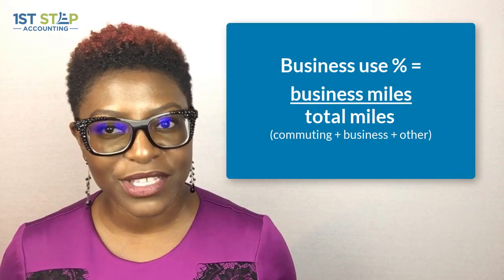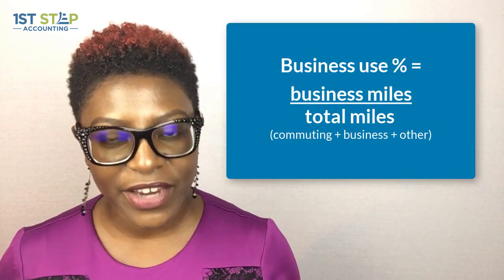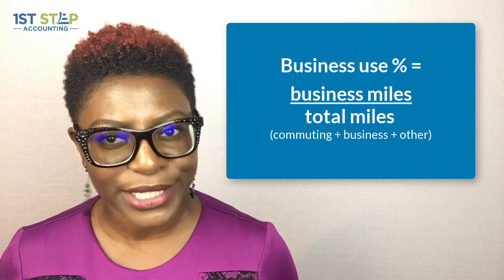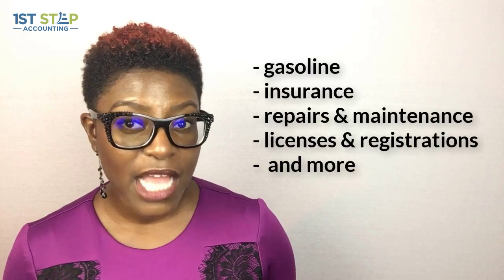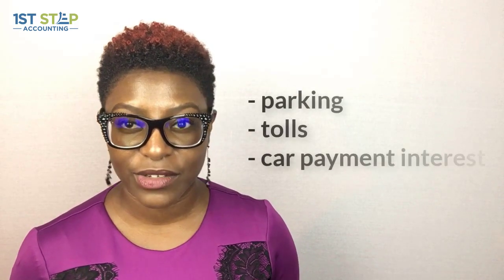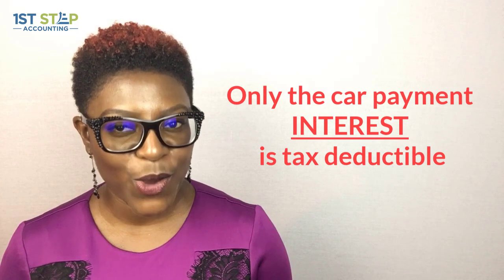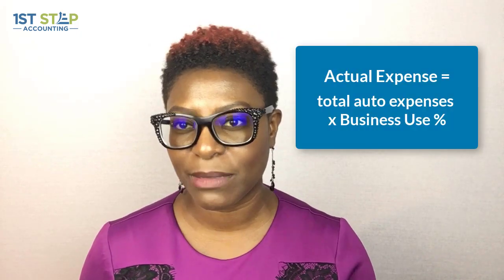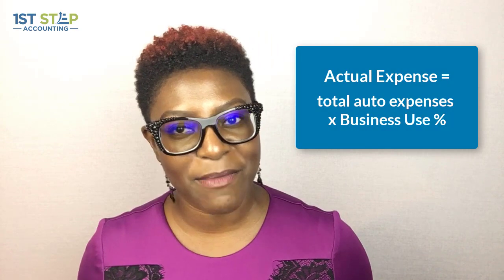Auto deduction's can drive up tax write-off's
The auto deduction is one of the most popular tax write-off's on the planet. It's also highly audited by the IRS because of the data you are required to keep track of during the year. In this video you understand the 3 mileage numbers you need to record all year to maximize this valuable write-off. Lastly, you will learn the 2 methods you can choose from when deducting your auto expenses.